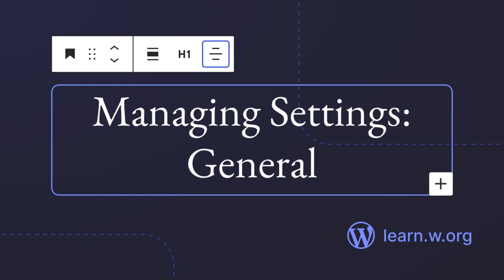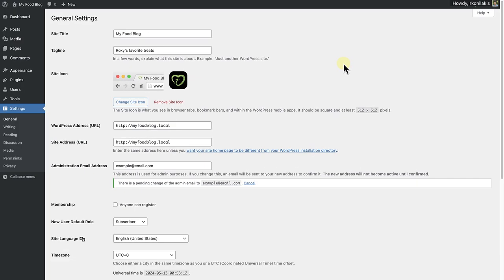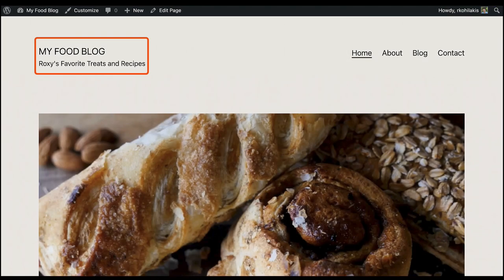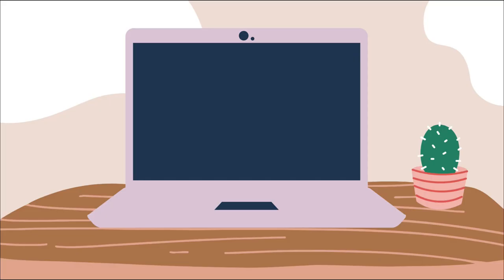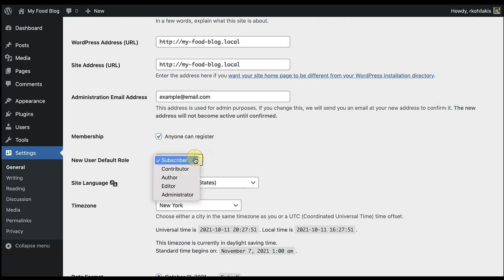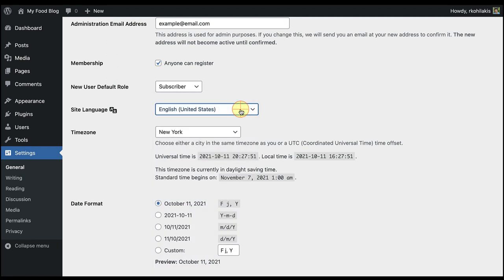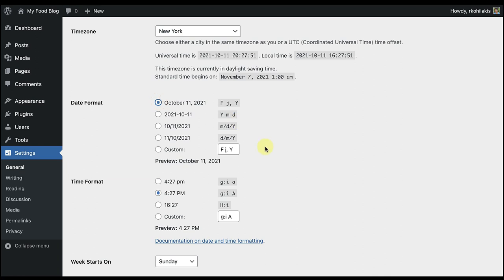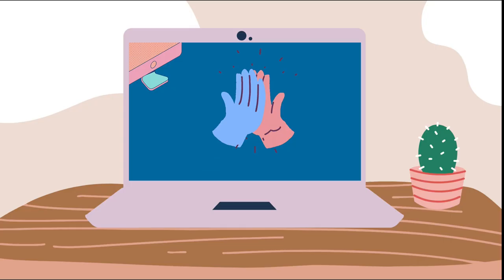Managing Settings: General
Learn how to configure the WordPress General Settings to meet your site’s needs. This walkthrough will give you an understanding of the options in the General Settings tab and the basics of your website.

00:00 Introduction
00:34 Site title and tagline
1:10 URL settings
1:47 Email address
2:03 Membership
2:33 Site language
2:52 Time zone and date format

Presenter: Roxy Kohilakis